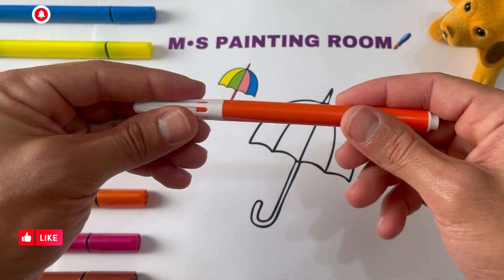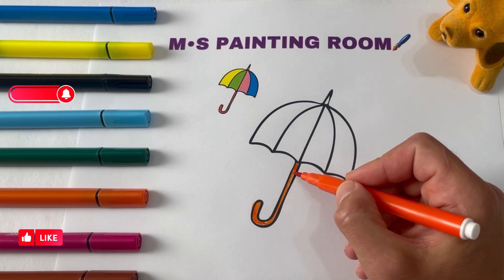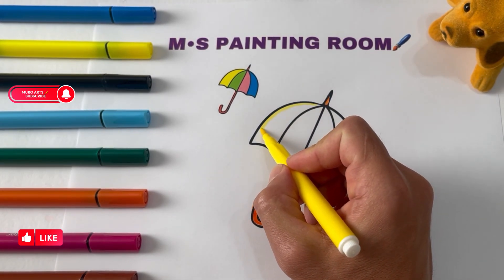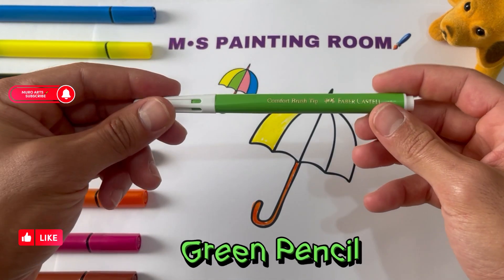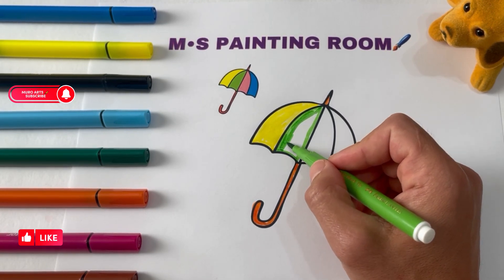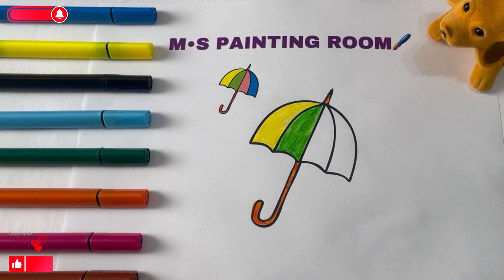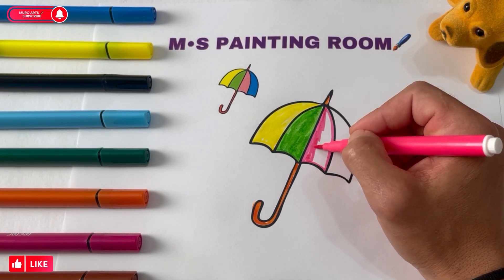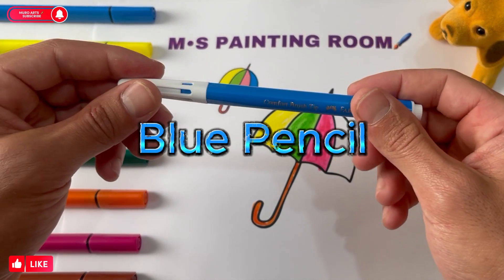How to paint a UMBRELLA Special painting learning videos for children